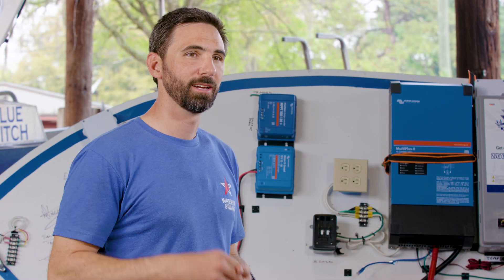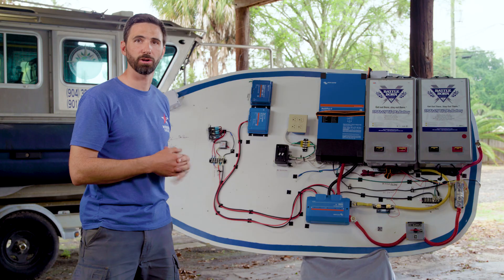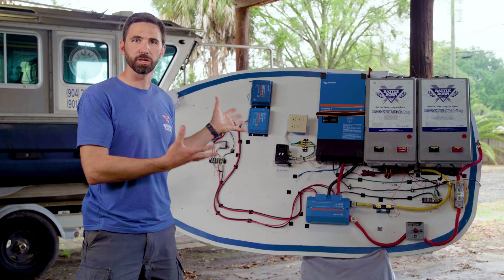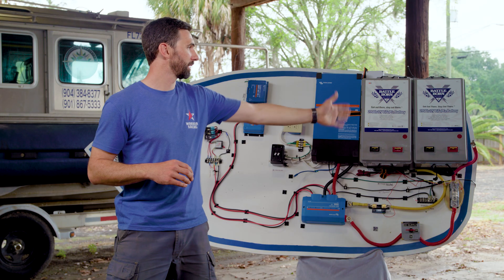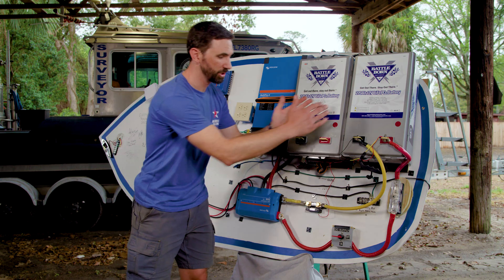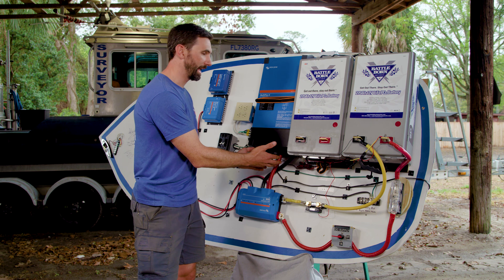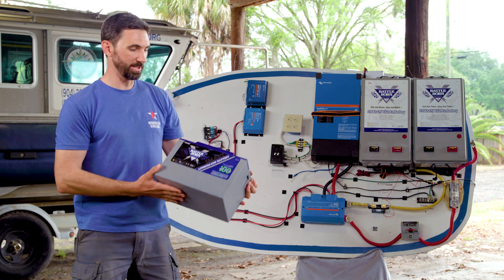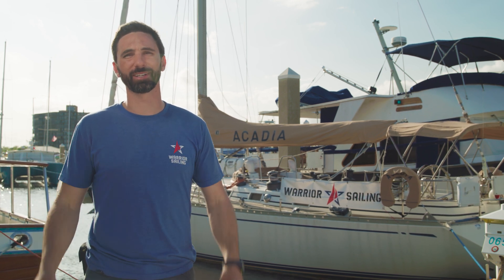Marine 101, Ep. 17 | What Components Do You Need in Your Marine Power System with Lithium Batteries?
Are the components that are currently in your marine power system compatible with new lithium-ion battery technology? And if not, what components are necessary to power a marine system? In this episode of our Marine 101 Educational Series, we go over the necessary and optional components needed for a sailboat power system using lithium, including an inverter charger, DC to DC charger, solar charge controller, and more.